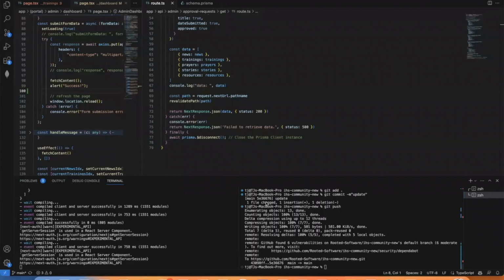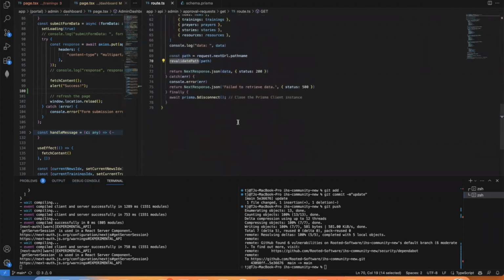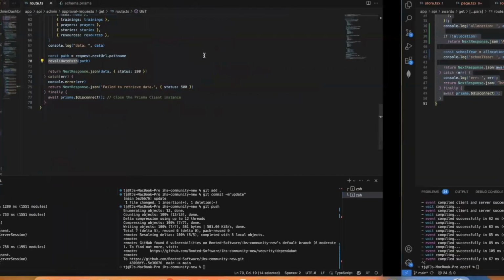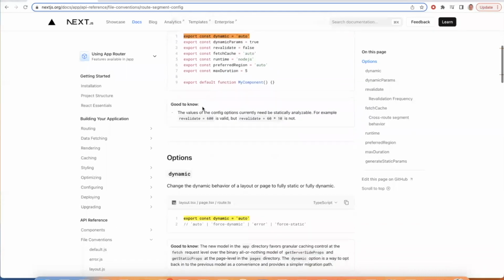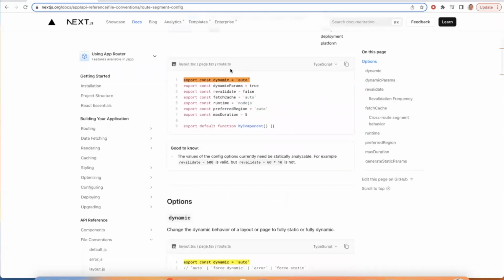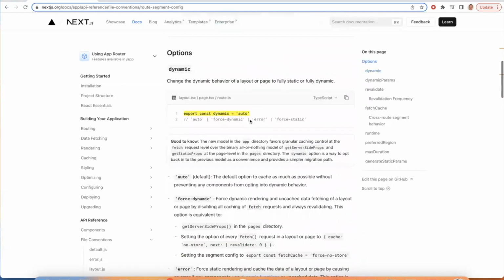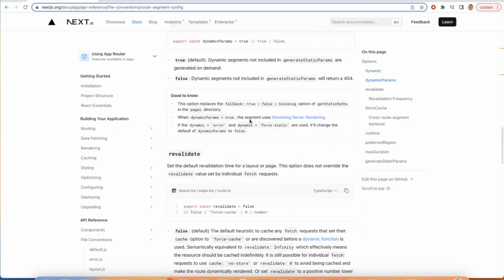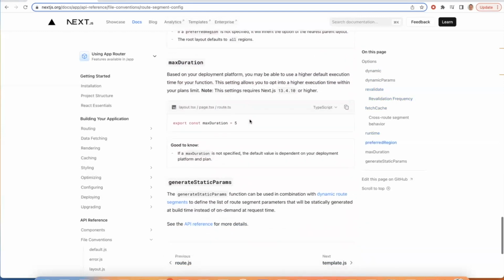Next.js 13 revalidatePath is dead. Use this instead...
I don't think revalidatePath works anymore for Next.js 13.4. Watch this video to learn what you should use instead.